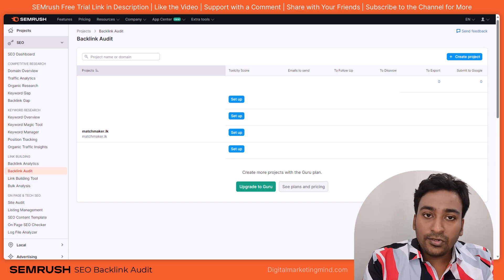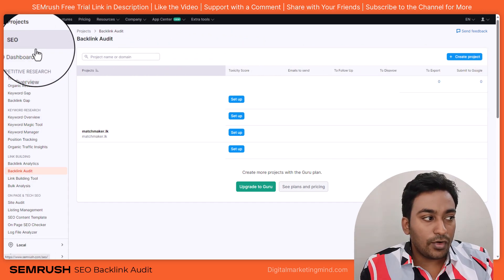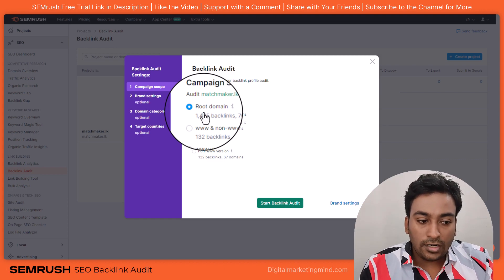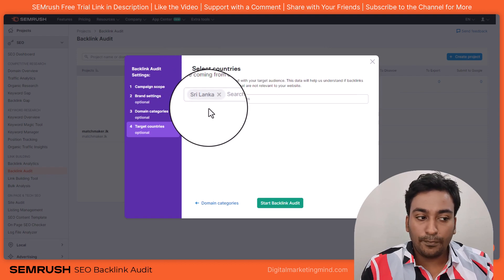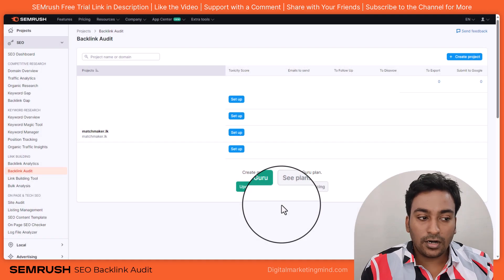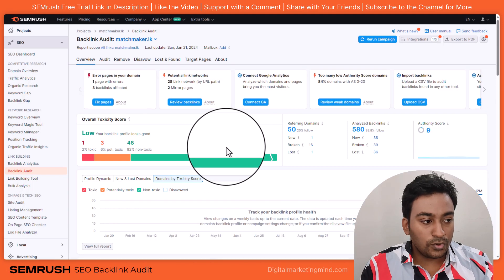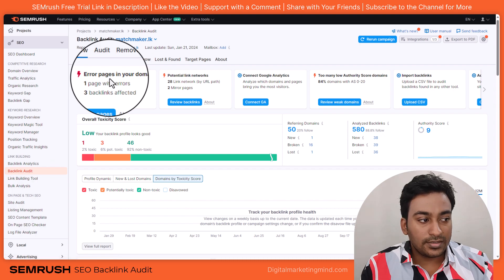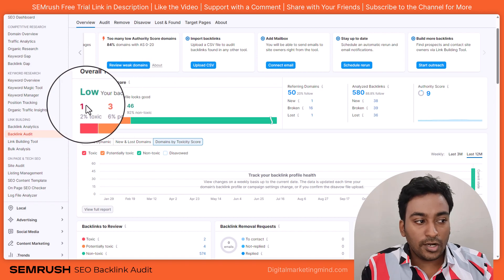Remove/Disavow Google Toxic Links With Semrush Backlink Audit | Semrush Tutorial Course | #16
I’ll be guiding you on how to remove or disavow Google toxic links using the Semrush Backlink Audit tool. 🛠️

TABLE OF CONTENTS:
00:00 Introduction
01:11 How to Use SEO Backlink Audit
01:32 Backlink Audit Settings
02:50 Start Backlink Audit
03:34 Important Backlinks From Google Search Console to Semrush
05:04 SEO Backlink Audit Report
07:41 Backlink Audit Monitor & Disavow
08:57 How to Google Disavow Backlinks in Semrush
12:12 Outreach Webmasters From Semrush
14:50 Lost & Found Backlinks
15:22 Target Pages
15:52 Conclusion

Are you struggling with low website rankings due to toxic backlinks? Don’t worry! I’ve got you covered. With the Semrush Backlink Audit tool, you can easily identify and disavow these harmful links, improving your website’s SEO performance. 🚀

Throughout this tutorial, I’ll walk you through the entire process, from setting up your Semrush Backlink Audit to identifying toxic links and finally, disavowing them. By the end of this video, you’ll be equipped with the knowledge to clean up your backlink profile and boost your website’s ranking. 📈

Remember, a clean backlink profile is key to a successful SEO strategy. So, let’s dive in and start detoxifying your backlinks! 💪